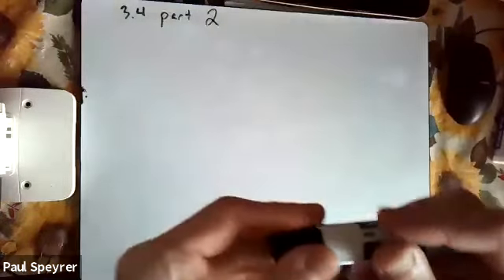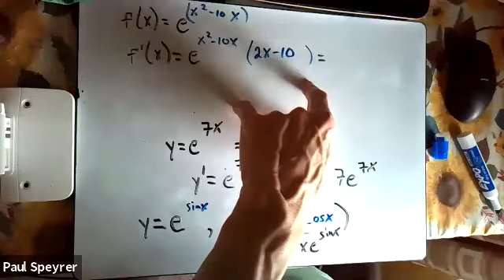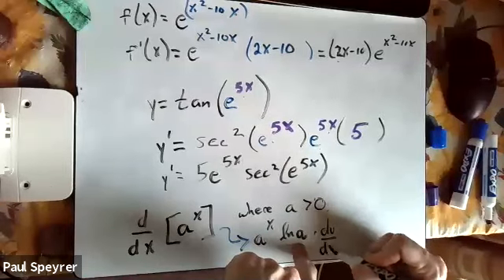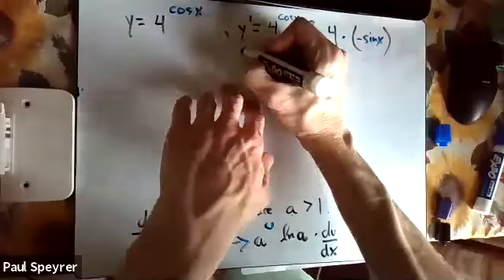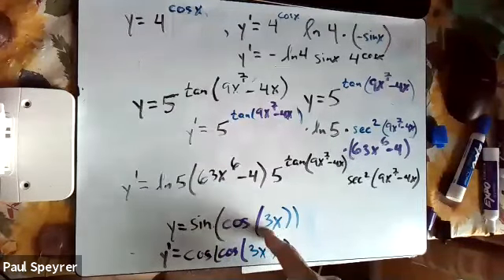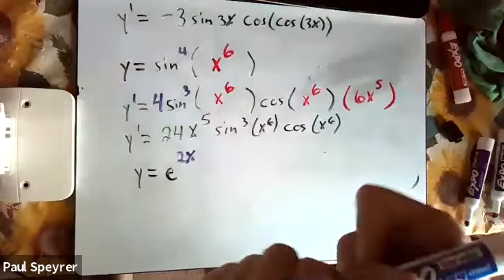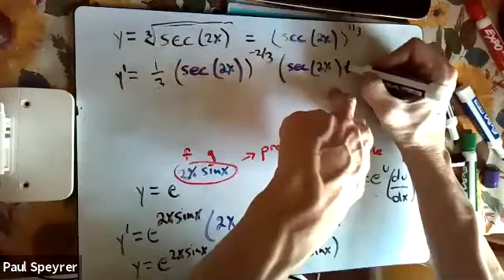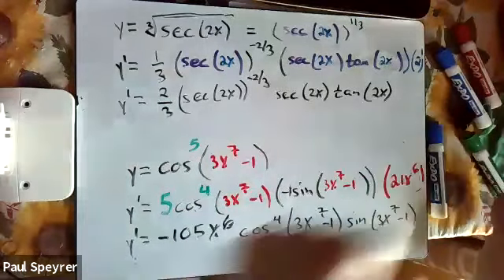3.6 Part 2 Chain Rule,Derivative of Exponentials